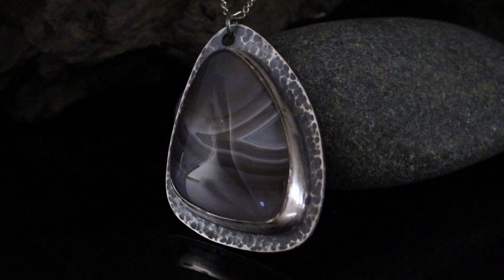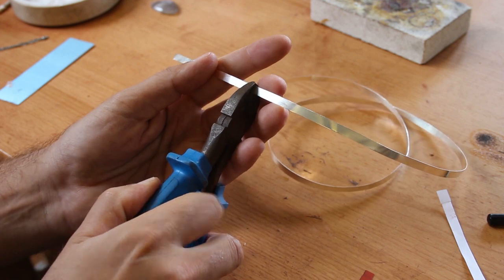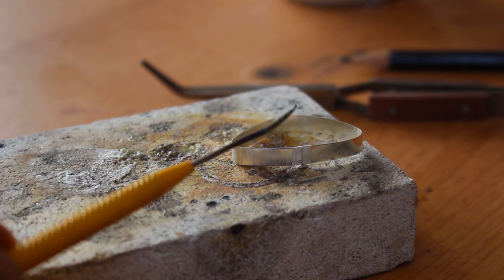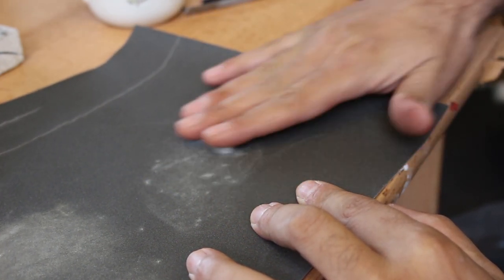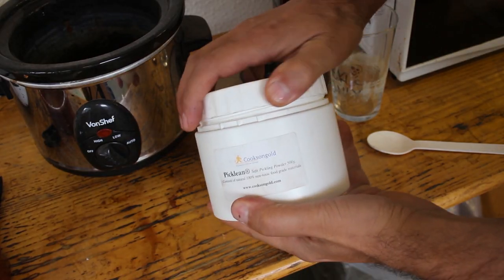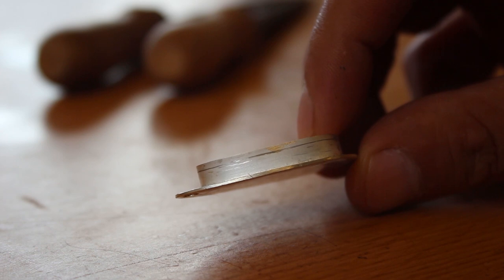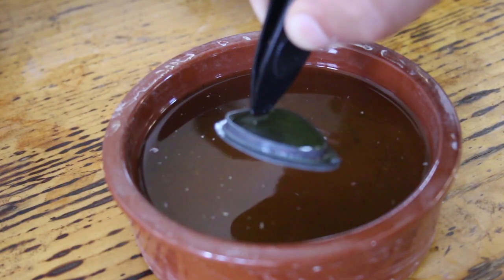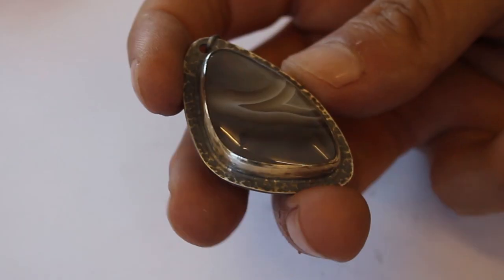Making A Hammered Silver Bezel Pendant (Blue Lace Agate & Sterling Silver)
In this tutorial you will learn the process to make a hammered silver pendant with a bezel set stone.  This project is great for beginners and will cover a lot of silversmithing techniques such as: soldering; texturing sheet silver; stone setting and oxidising using liver of sulphur.

I love making pieces that are all rustic and hammered (I guess they are a bit like me in many respects haha).  This is different from my usual clean style, but hammered jewellery can be very forgiving and fun to make.

The finished piece makes a great statement necklace and is sure to attract compliments to the wearer - this makes pendants like this great products to sell or give as gifts.

I hope you learn a lot from this tutorial, see you at the bench!

--- Blue Lace Agate ---

The star of the show for this pendant was a stunning Blue Lace Agate cabachon.  Not only was the stone gorgeous but it was also my favourite shape for a cabachon (almost tooth shaped!).

--- Silver Sheet ---

For the backing plate of the bezel setting I used a piece of 0.7mm sterling silver sheet but you can use thicker if preferred.  I buy my sheet silver from Cookson Gold:

--- Fine Silver Bezel Wire 5mm x 0.3mm ---

This Fine Silver Bezel Strip, also known as bezel wire, is traditionally used for making Rubover or or Cabochon settings. This fully annealed strip measures approximately 5mm wide x 0.3mm thick and can also be used to create flat rings and short cylinders without the need to pierce from larger sheet.